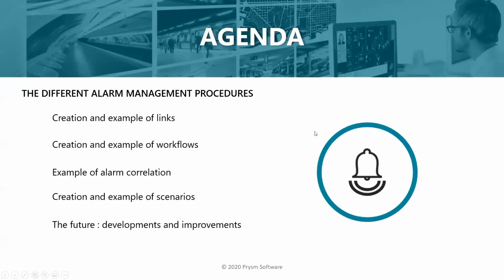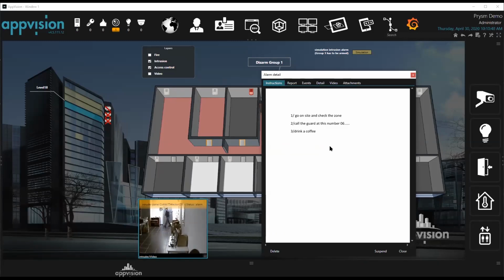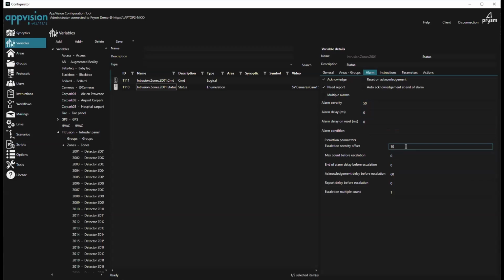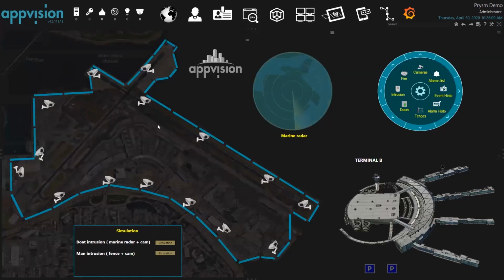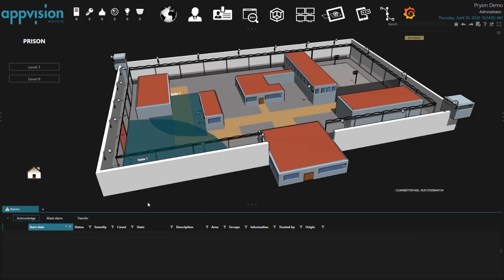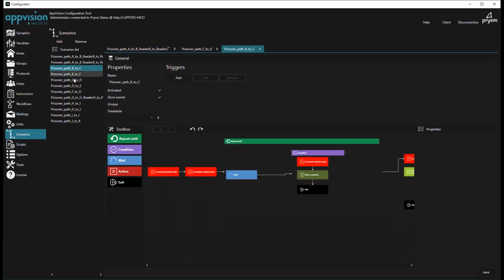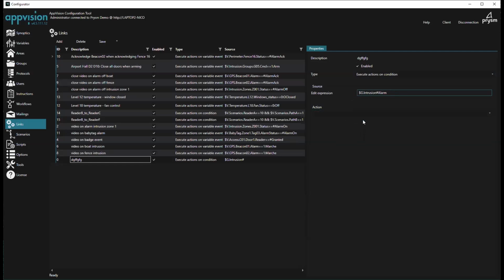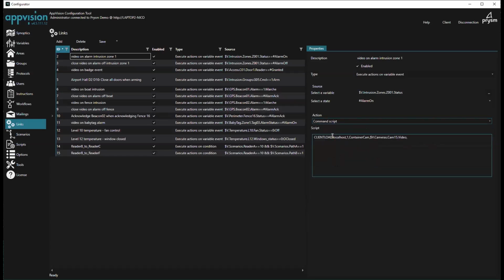AppVision Alarm Management